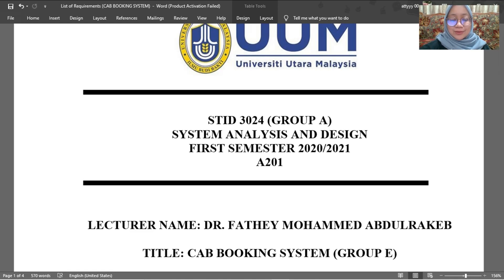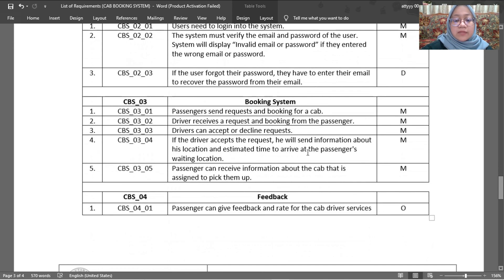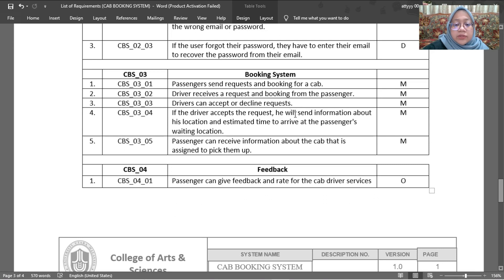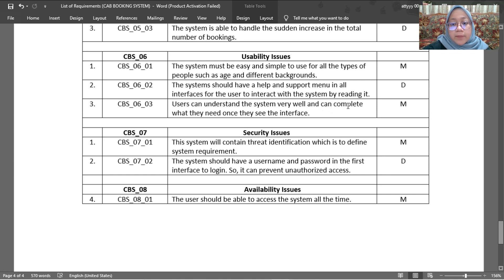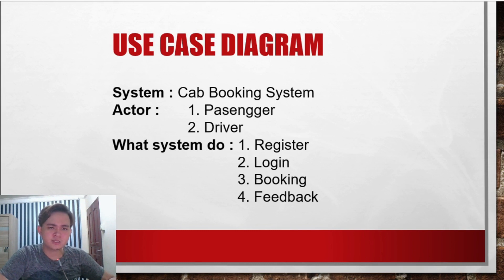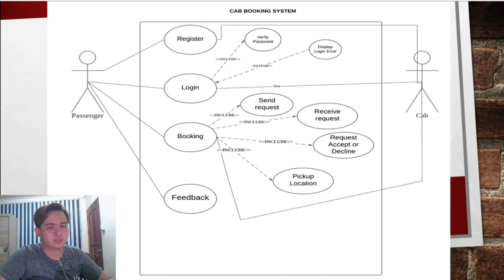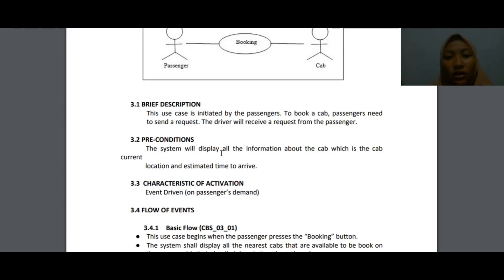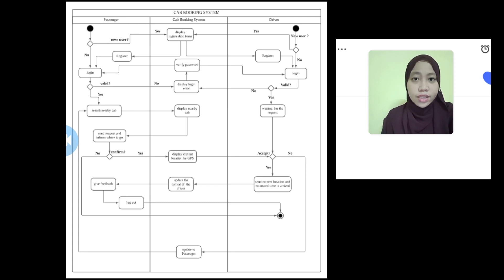Cab Booking System (GroupE)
Cab Booking System
Presentation from UUM students that taking subject System Analysis and Design.